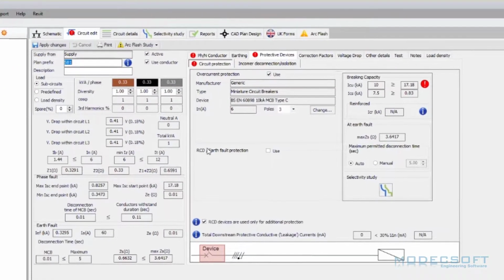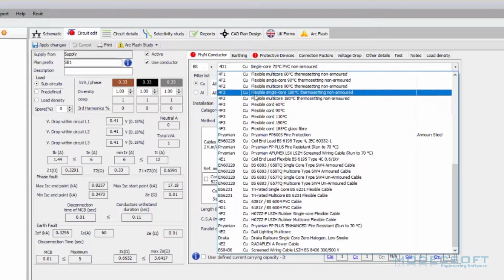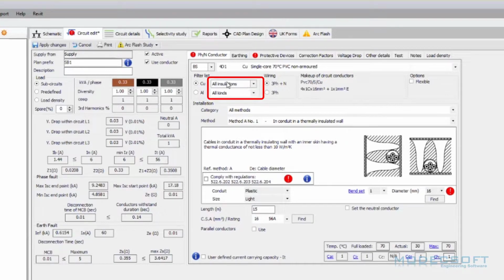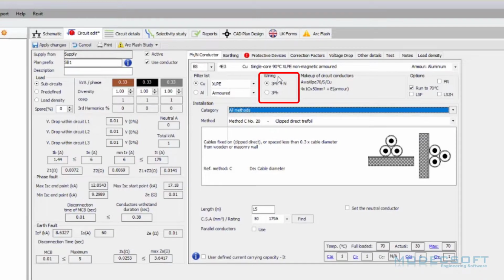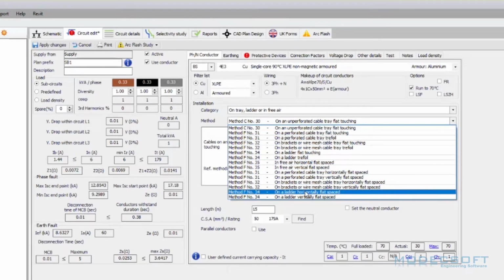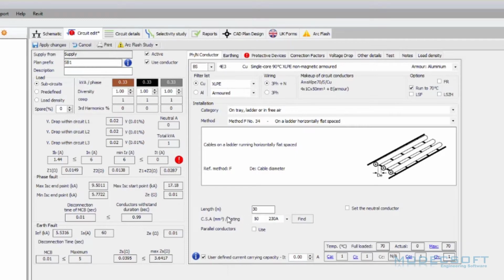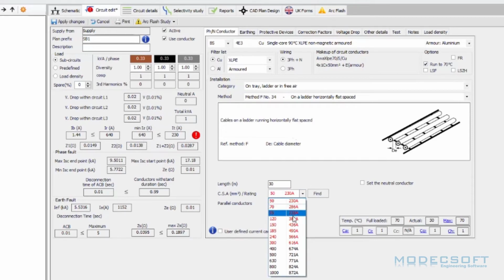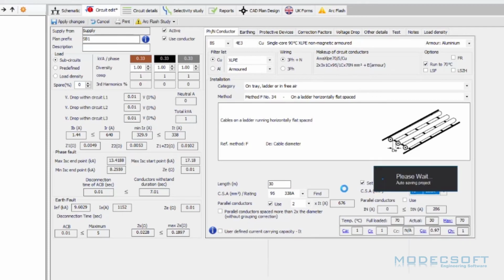i Setting the Phase conductor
Defining the properties of the circuit design in the Circuit Edit Menu -
In this video we look at how we define the propeties of the phase conductor